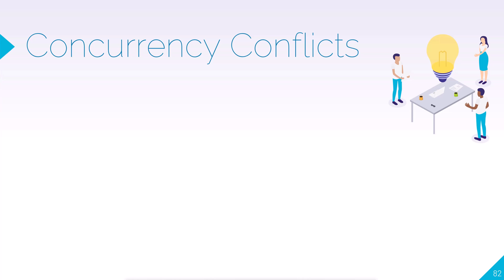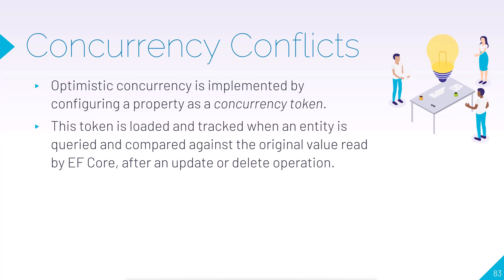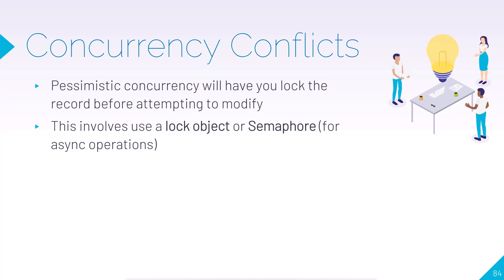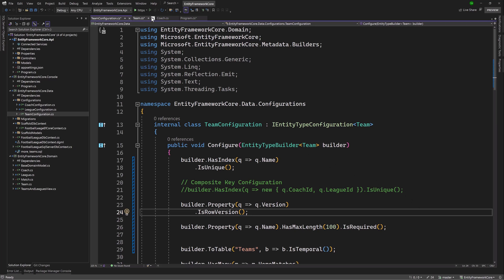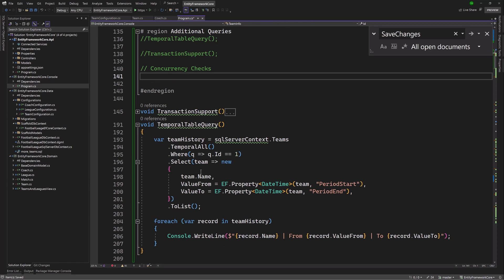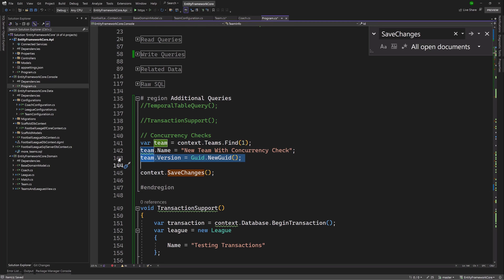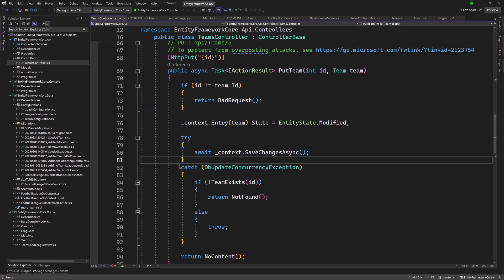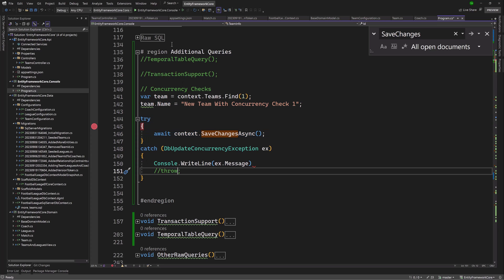Handling Concurrency: Practical Tips for EF Core Developers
Title: Handling Concurrency: Practical Tips for EF Core Developers

Description:
🔒 Ready to conquer concurrency challenges in Entity Framework Core (EF Core)? Dive into our comprehensive tutorial, where we demystify EF Core concurrency and empower you to build robust and scalable applications!

This in-depth video tutorial will guide you through understanding and effectively managing concurrency in EF Core. We cover everything from optimistic concurrency control to handling concurrent data modifications.

🎓 Ready to become an Entity Framework Core expert? Join our comprehensive course, "Entity Framework Core - A Full Tour," and embark on a journey to master every aspect of EF Core development!

In this course, we leave no stone unturned as we dive deep into Entity Framework Core. Whether you're a beginner eager to learn the fundamentals or an experienced developer seeking advanced techniques, this course has something for everyone.

From setting up your development environment to building complex data models, querying databases, and implementing efficient data access patterns, we cover it all. You'll gain hands-on experience with practical exercises and real-world examples that reinforce your learning and prepare you for real-world projects.

Our expert instructors guide you through every step of the process, providing clear explanations and valuable insights. Whether you're developing web applications, desktop applications, or mobile apps, mastering Entity Framework Core is essential for any .NET developer.

Take advantage of this opportunity to elevate your skills and advance your career in software development.

00:00 - 01:09 - Overview of Concurrency Conflicts
01:10 - 02:36 - What is Optimistic Concurrency
02:37 - 03:36 - What is Pessimistic Concurrency
03:37 - 13:00 - Tips to Configure Database
Let's dive deep into EF Core and take your development skills to the next level! 💻⚙️